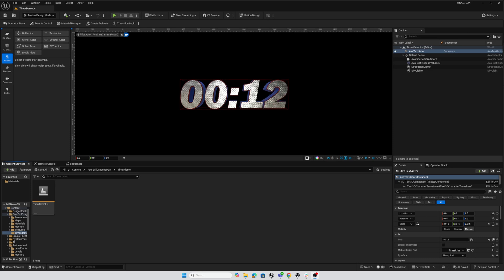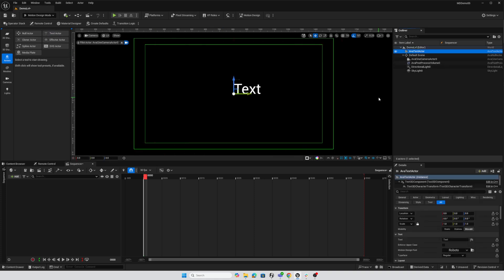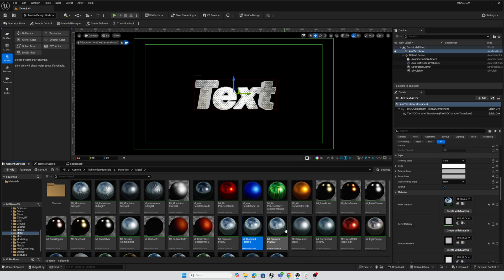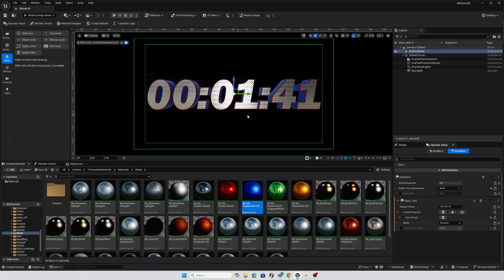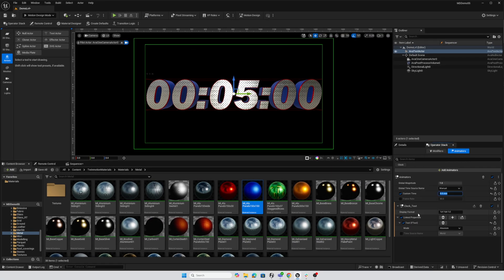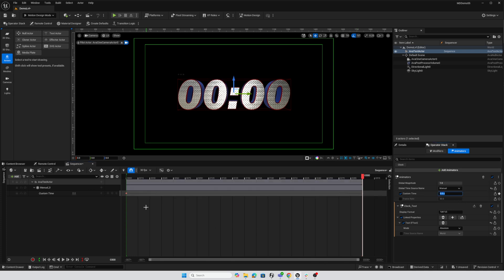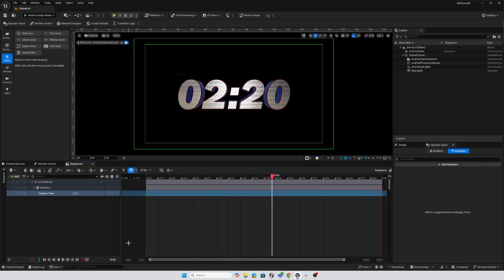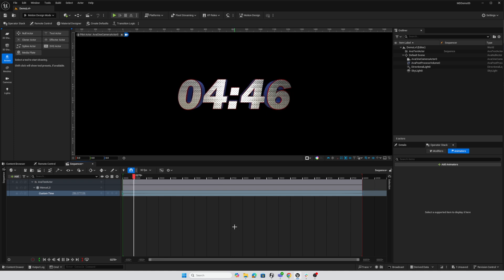Unreal Engine 5.5 Motion Design Countdown Clock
This short video shows how to easily create a 3D Countdown clock using Unreal Engine 5.5's Motion Design plugin tools.